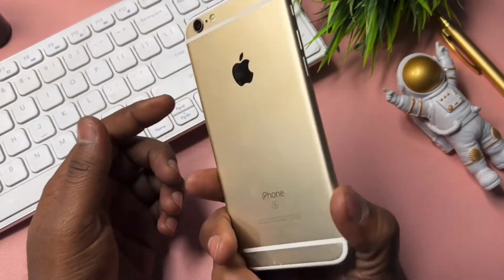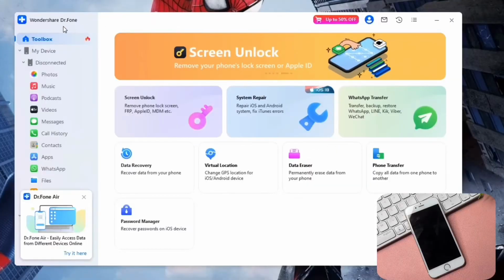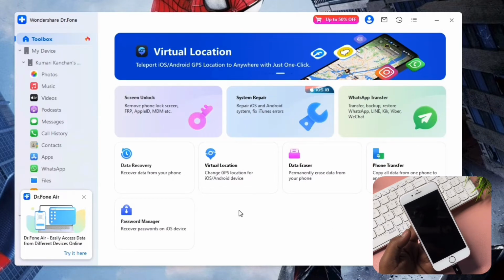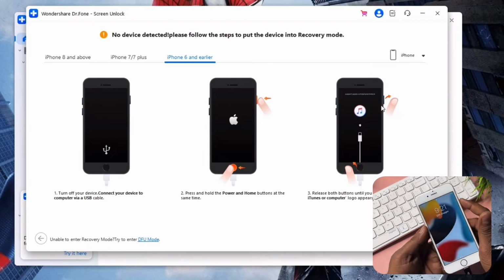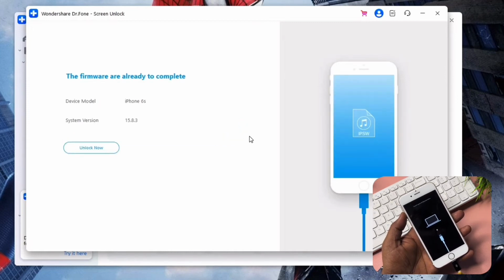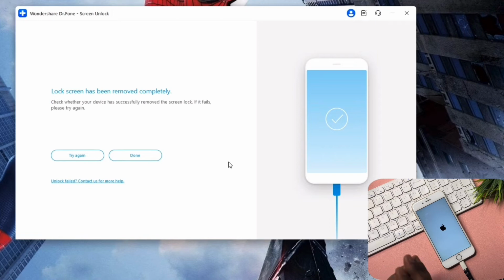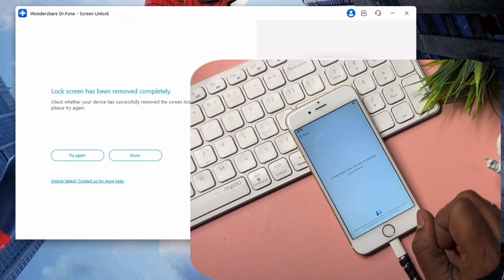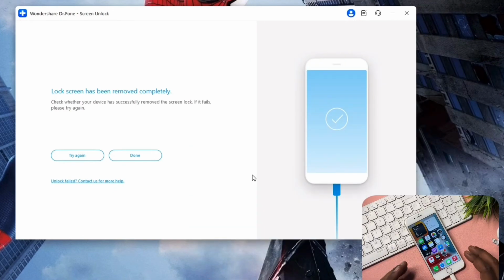How to Unlock iPhone Screen lock/Android without Password with Dr.Fone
**Wondershare Dr.Fone is a One-Stop Complete Mobile Solution. With this software, you can manage your phone, repair phone system, backup & restore phone data, transfer phone files, and even unlock phone screen. Whatever you need, Dr.Fone is at your service.

How to unlock iPhone screen lock with Dr. Fone